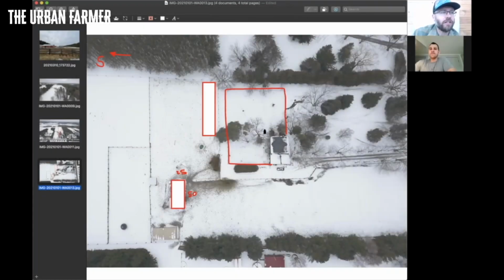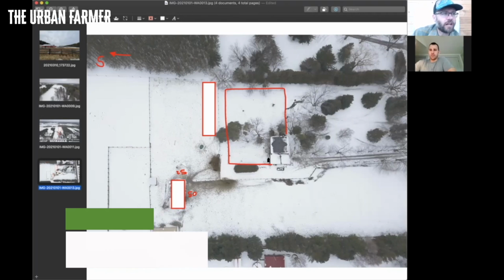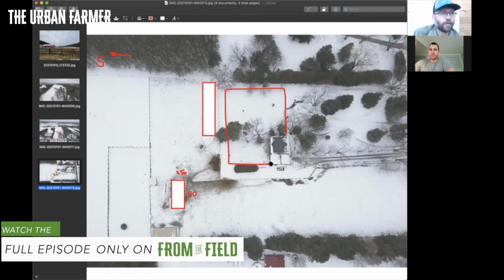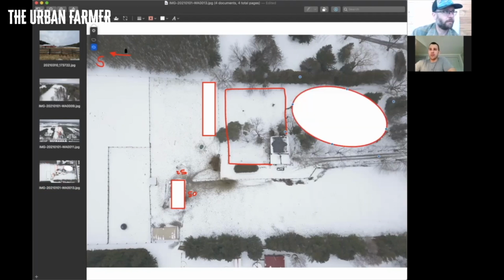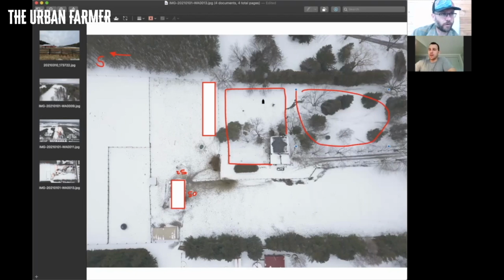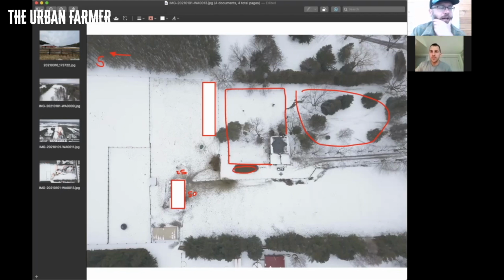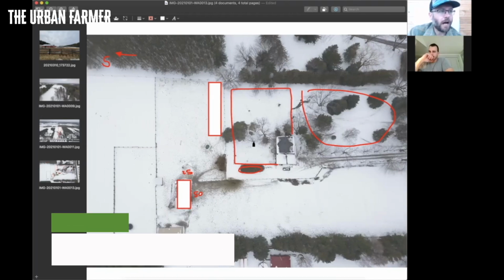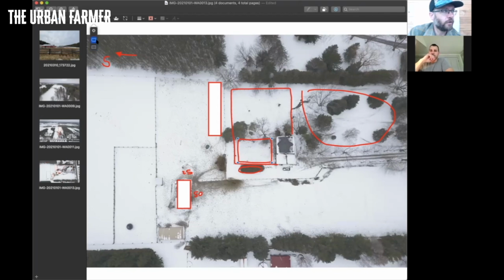Building a Garden Close To Your Kitchen: Homesteading Advice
Join Curtis Stone in this live consultation as he discusses building a garden close to your kitchen. If you are in the midst of garden planning, embarking on your own homestead or just wanting to garden for better health, this short clip is for you. This excerpt is taken from our Open Consultation Series only available

00:00 - Introduction
00:35 - Benefits of a Kitchen Garden
01:44 - Using a Passive Solar Greenhouse For A Kitchen Garden
02:58 - Kitchen Garden Placement Ideas

▶️ Sign up for a free 7 day trial of From The Field

▶️ Free webclass: Learn how to profitably grow & sell microgreens from your spare bedroom, kitchen, or garage